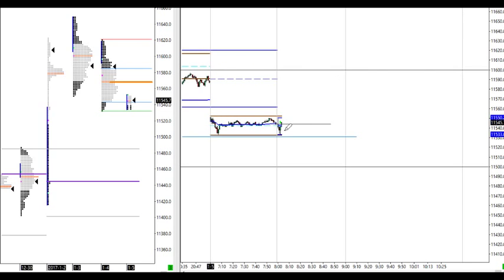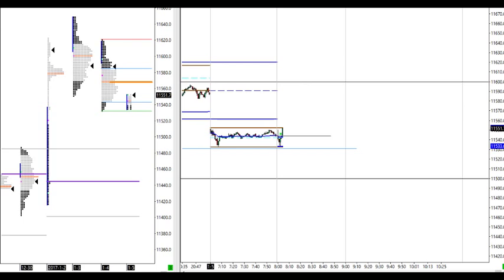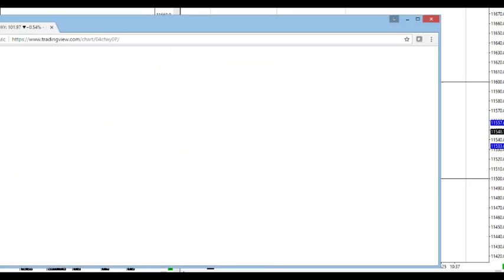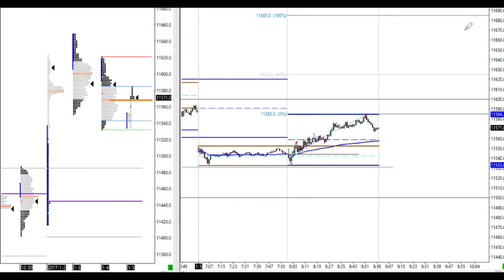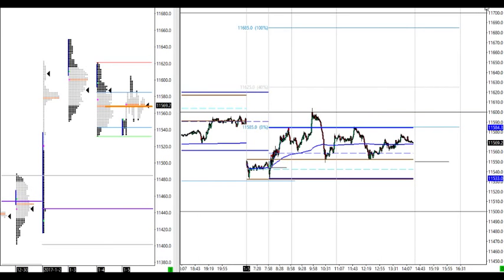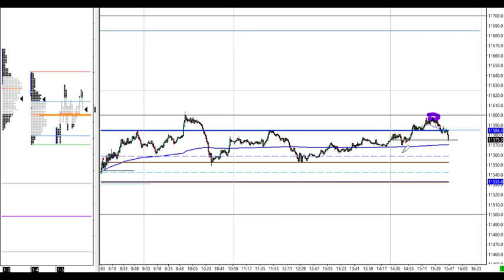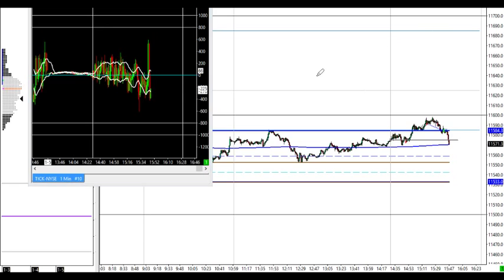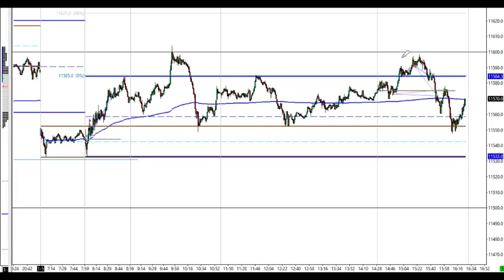Manage a bad trade profitably!